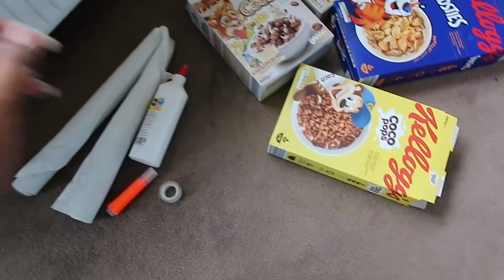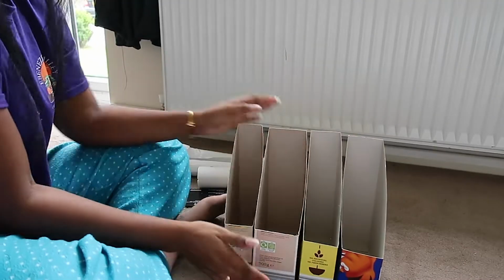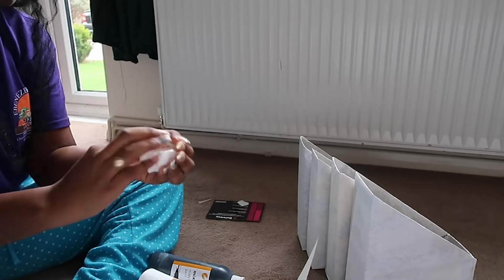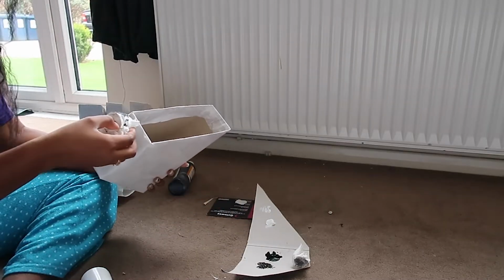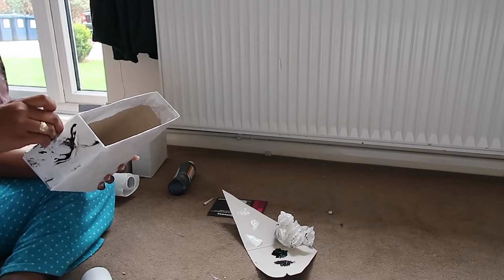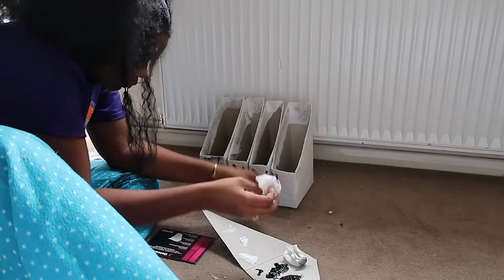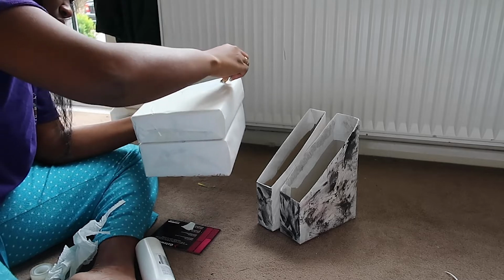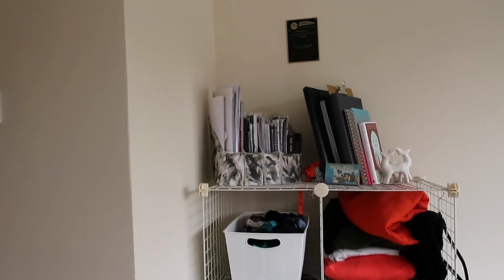LET'S GET ORGANIZED!!!! DIY ORGANIZERS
Hey Guys,

]Snap - crazi5ness-ly

Intro
No Ordinary Night - Exodus HD